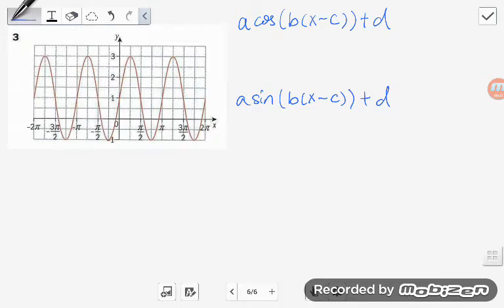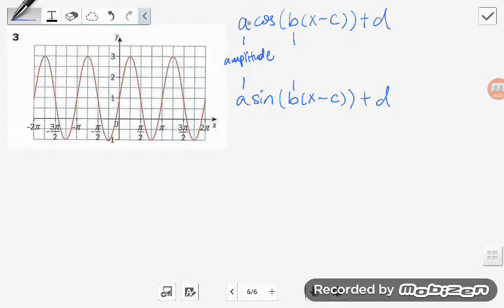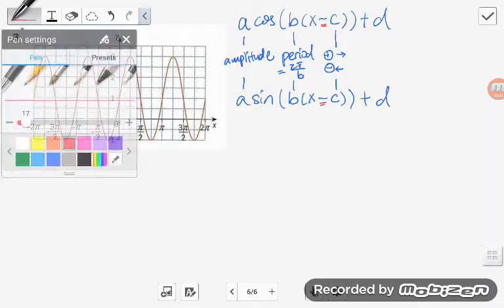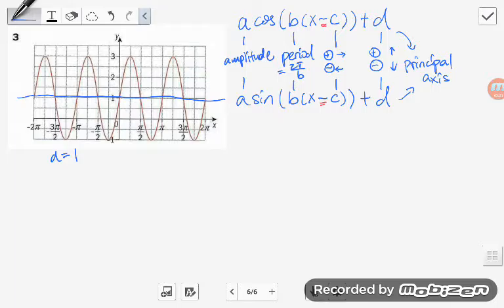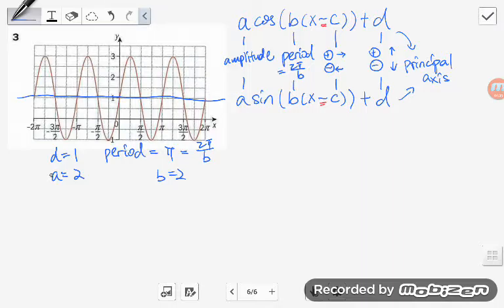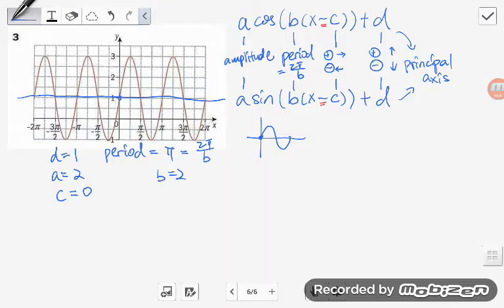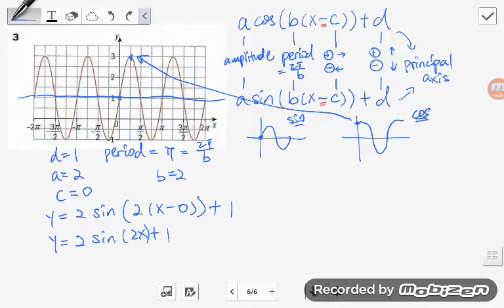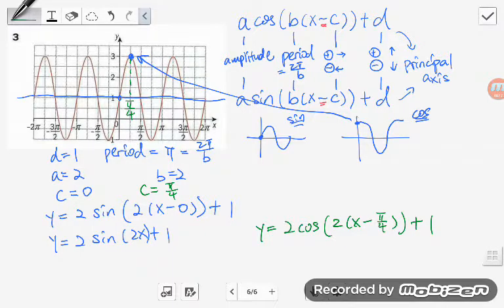Exercise 13K Q3